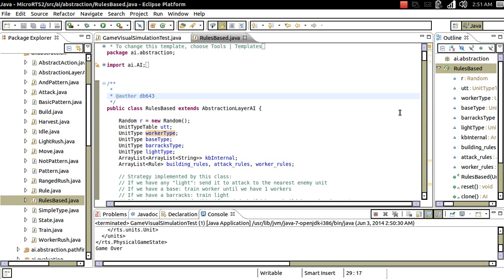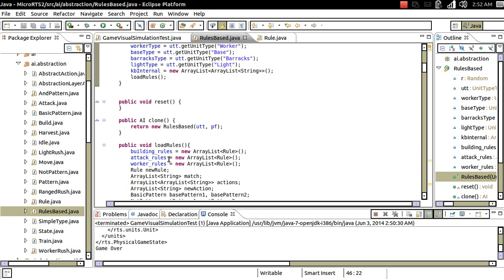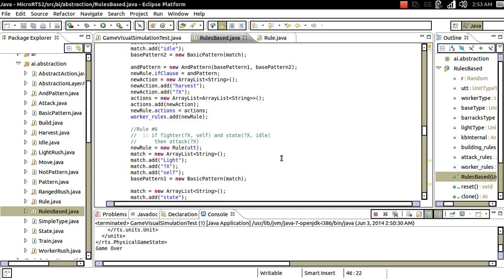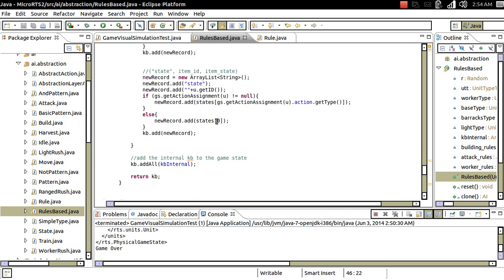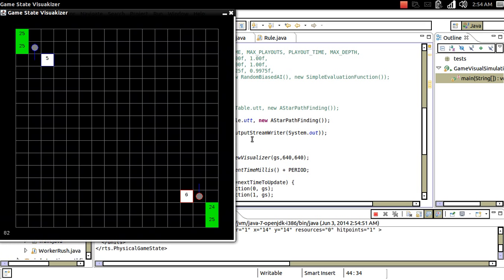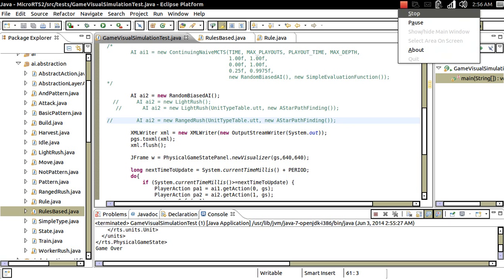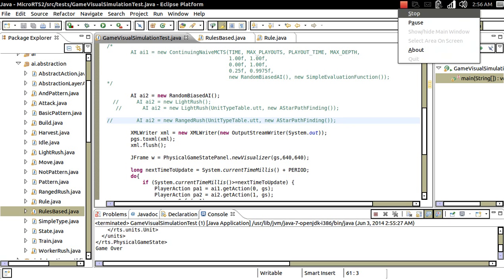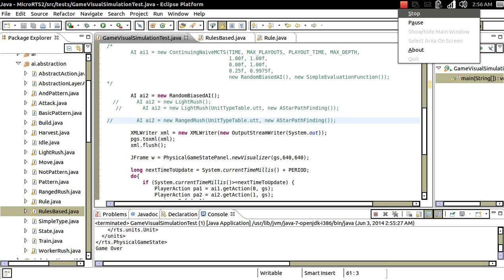rules inference in microRTS